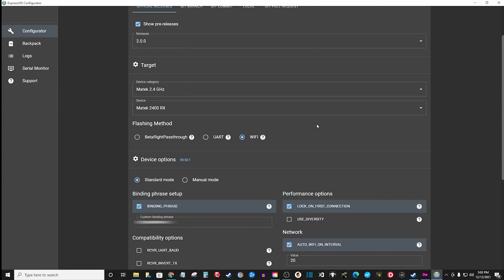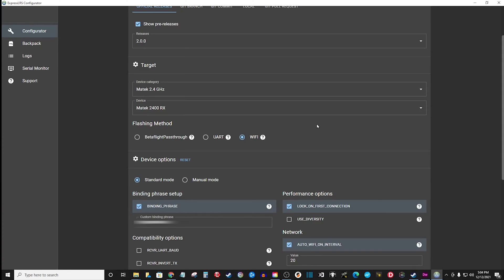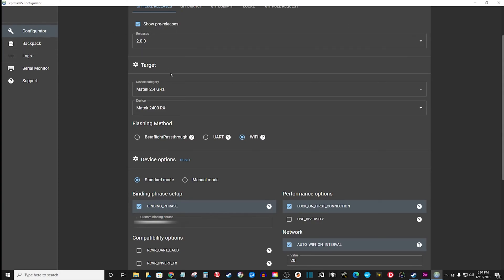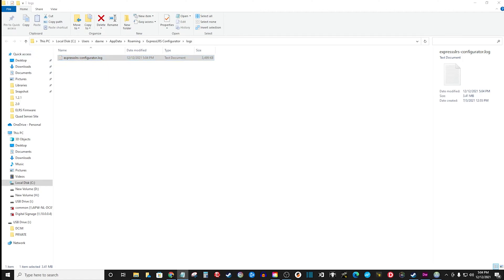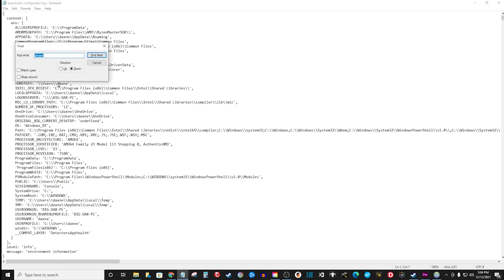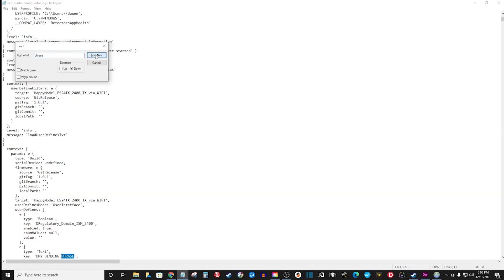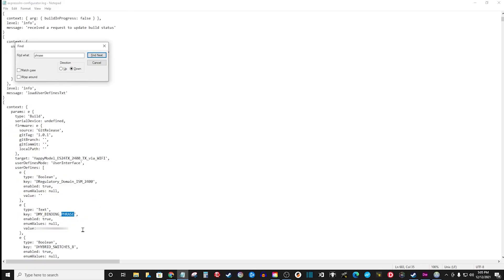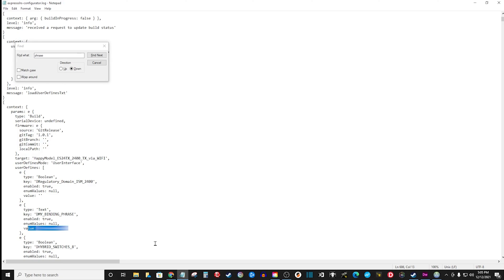ExpressLRS Passphrase Recovery | I forgot my ELRS Password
If you forgot your ELRS passphrase, do not panic. I'll show you an easy way to locate your ExpressLRS passphrase.